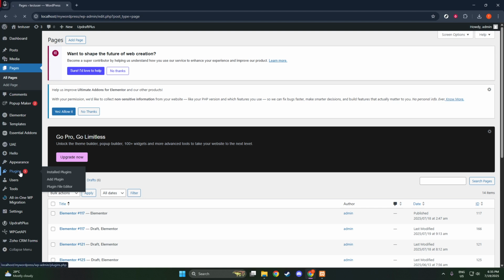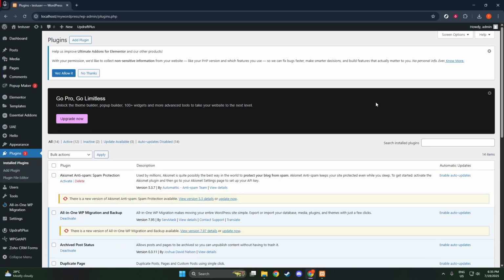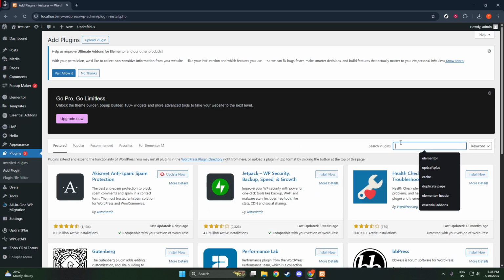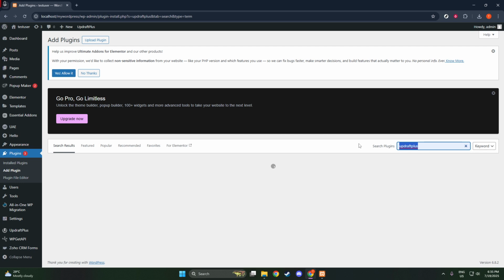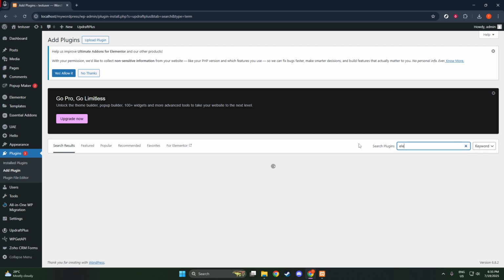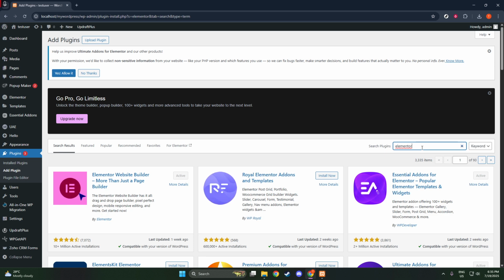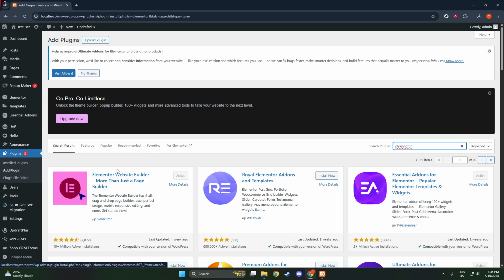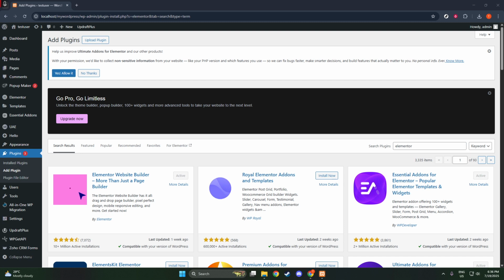How to Get Elementor in Wordpress [2026 Full Guide]